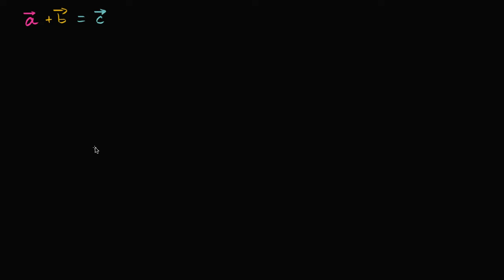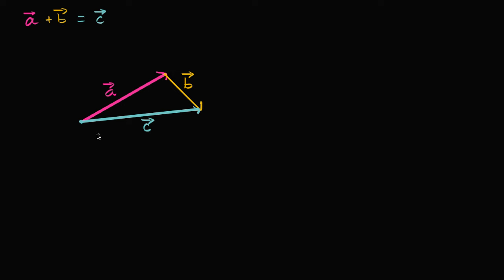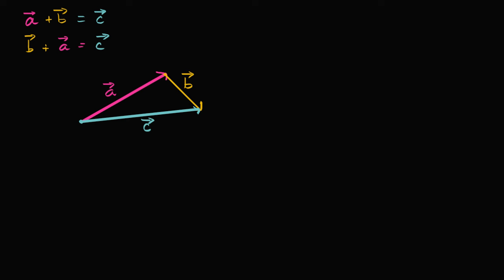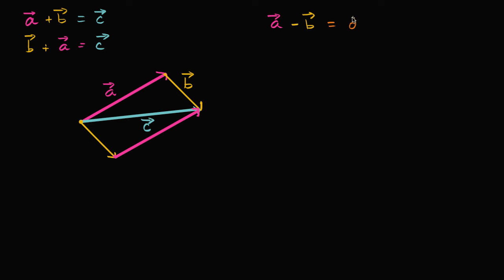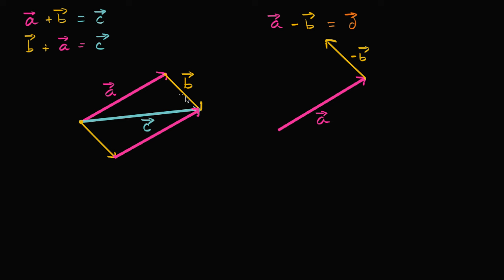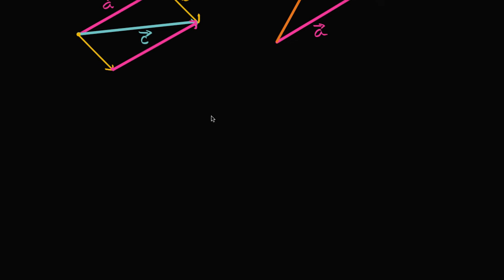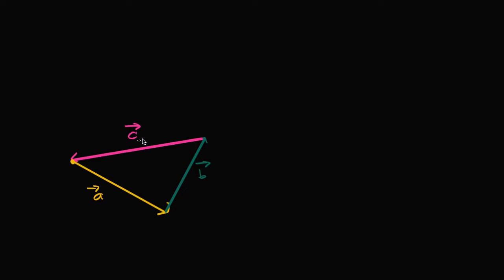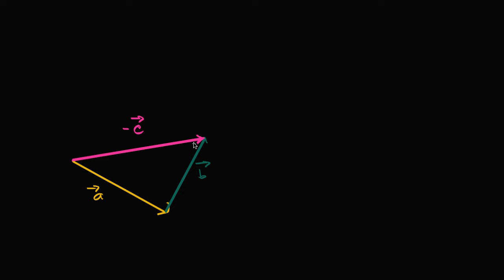Visually adding and subtracting vectors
Courses on Khan Academy are always 100% free. Start practicing—and saving your progress—now